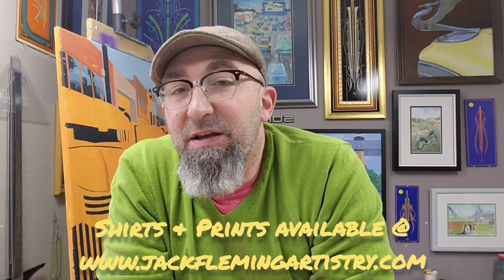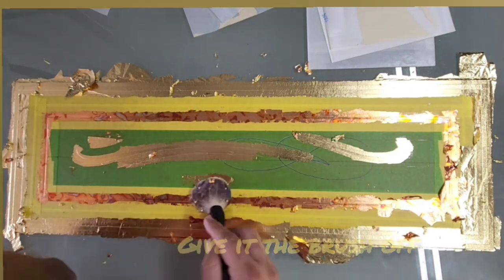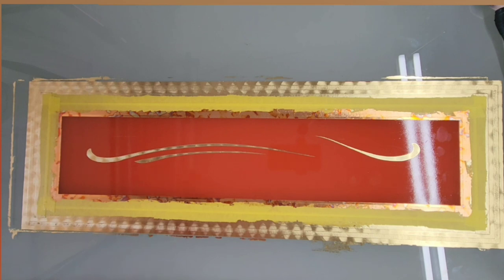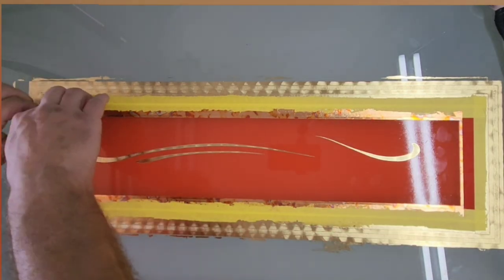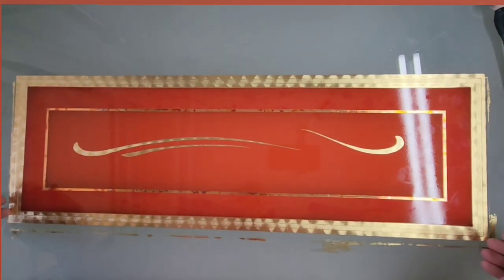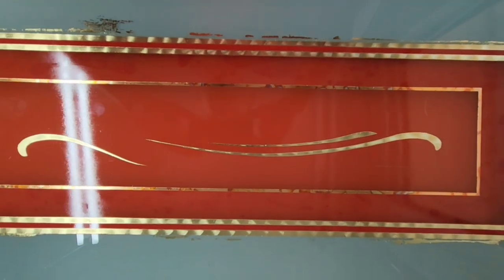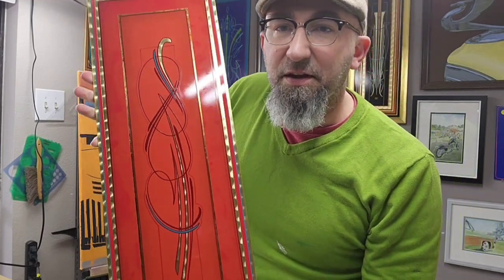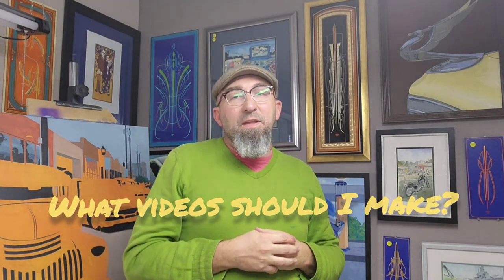Pinstriping and gold leaf for charity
This time we are putting some pinstriping and gold leaf on a custom painted panel that will be auctioned off to benefit the Scottish Rite Children's Hospital in Dallas TX. Feb of 2023 at the Dallas Autorama car show. The event will feature live pinstriping, sign painting, and other Kustom culture art from artists from across the state.